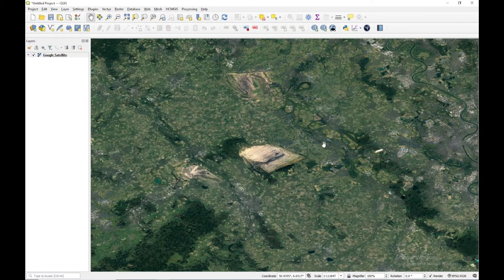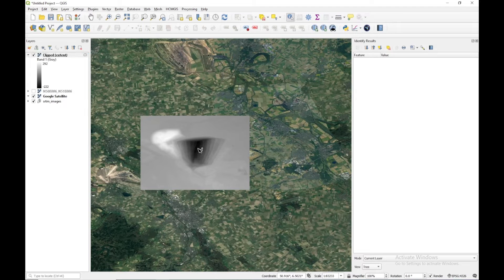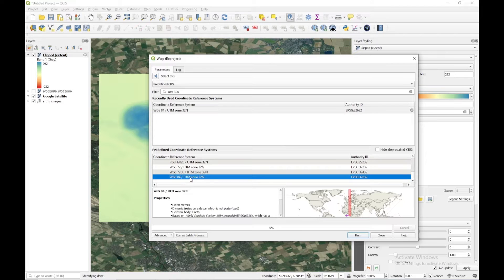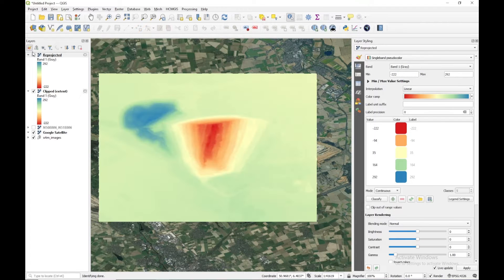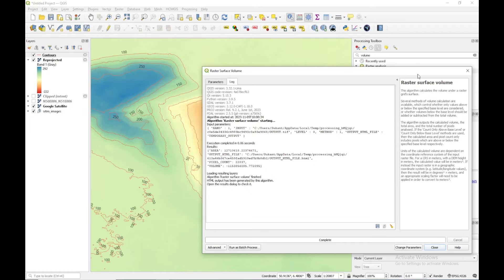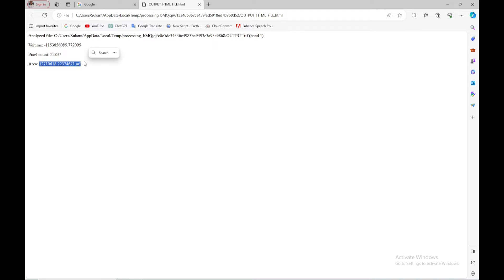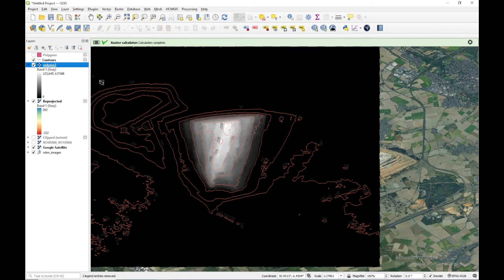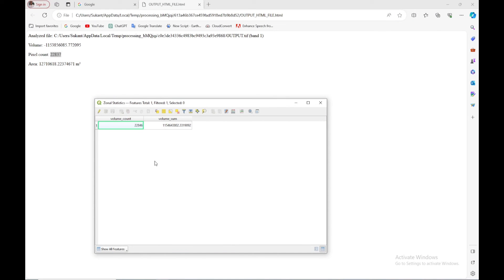Calculate Cut & Fill volume in QGIS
In this comprehensive QGIS tutorial, we'll guide you through the process of calculating volume for filling and cutting purposes using a Digital Elevation Model (DEM). The tutorial is conducted at mining site in Germany (50.9014 N, 6.5183 E).
This exercise can seed in many engineering domains like Civil and construction Engineering, Geology, Environment etc.